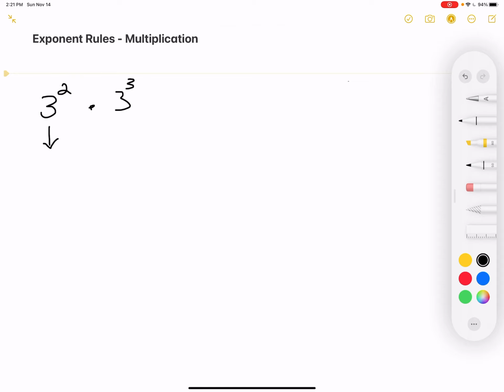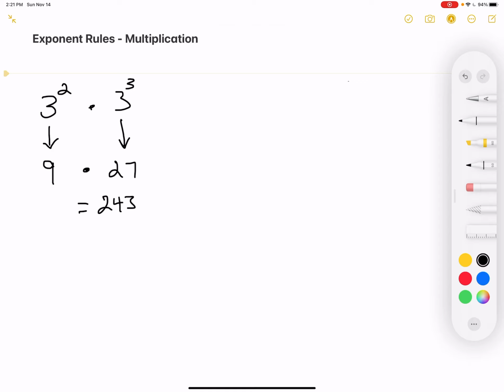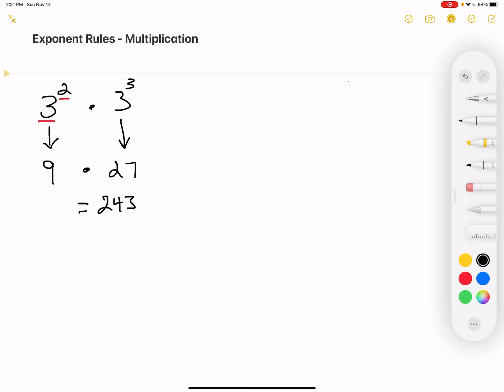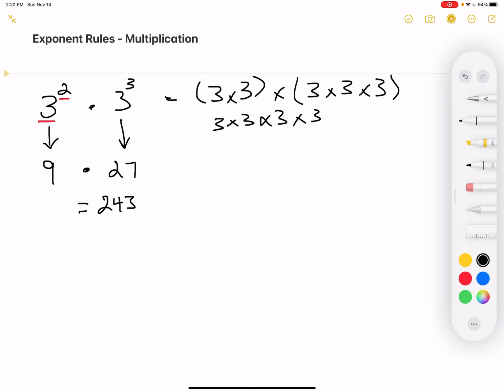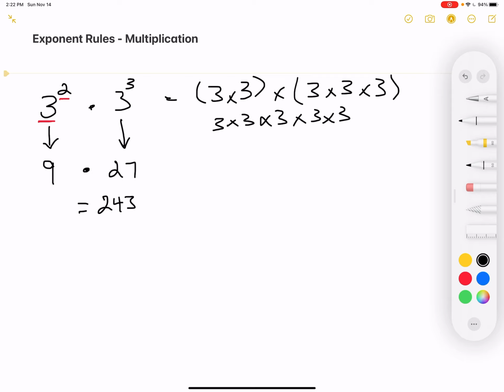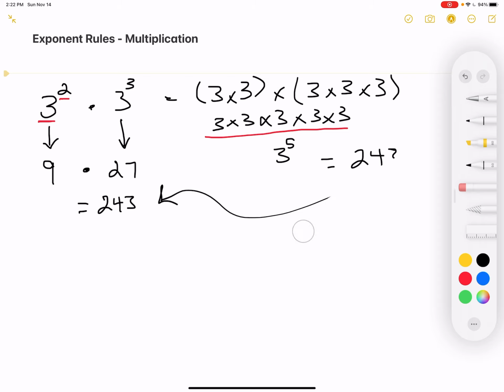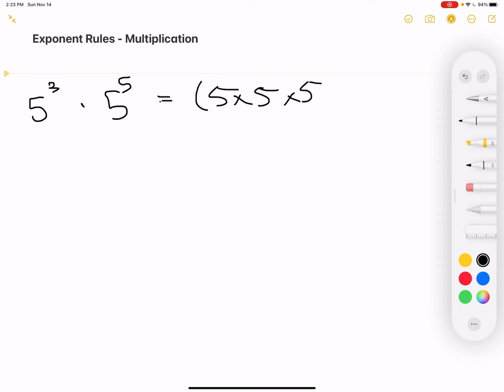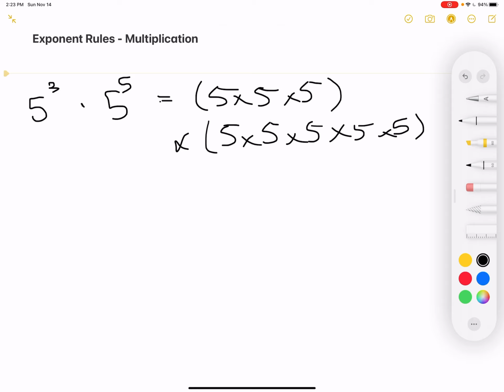Exponent Rules 1 - Multiplication